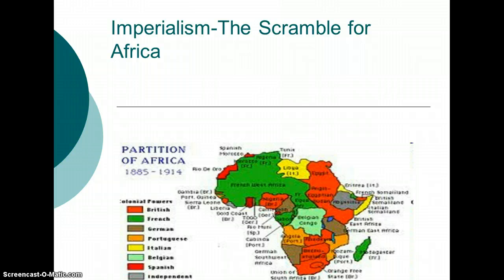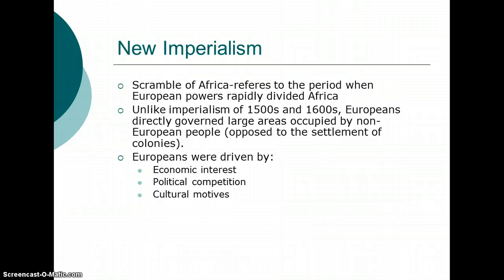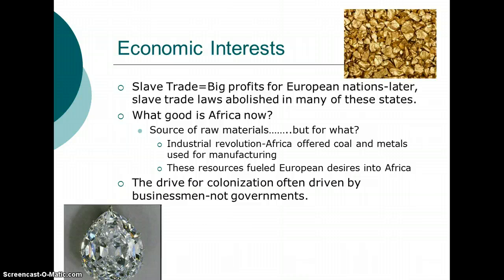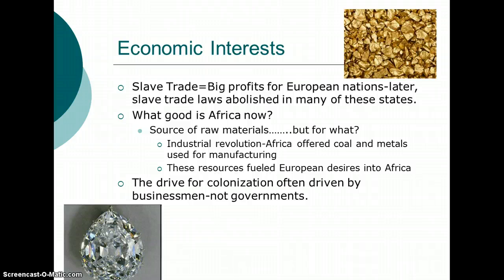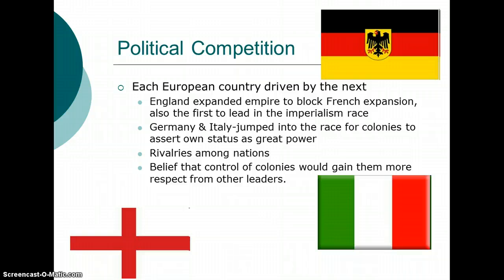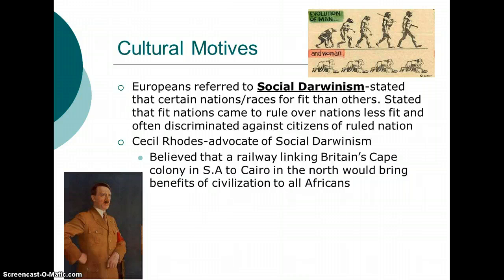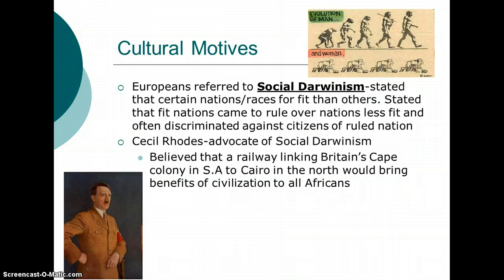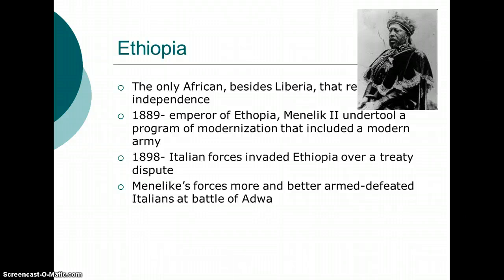Scramble For Africa Explained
In this video I talk about the Scramble for Africa and it's 3 main causes. They are the Economic interests, political interests and cultural motives. I also talk about Social Darwinism, The White Man's Burden and Ethiopia.